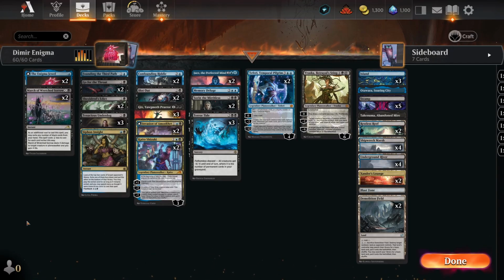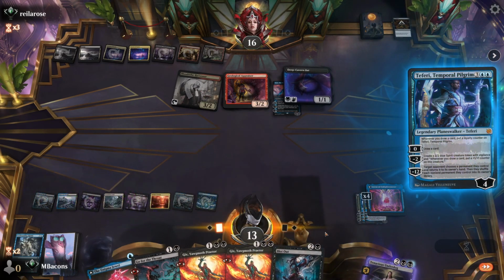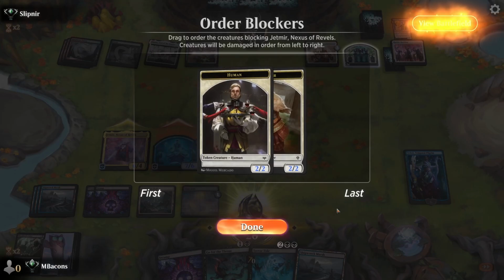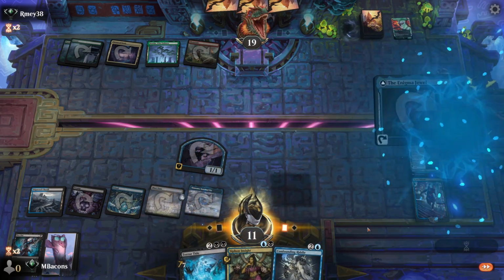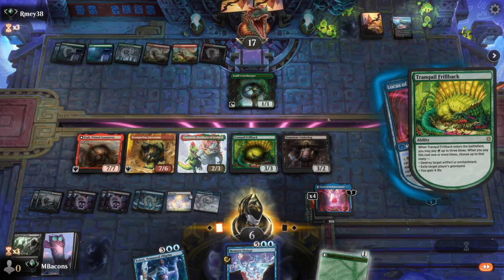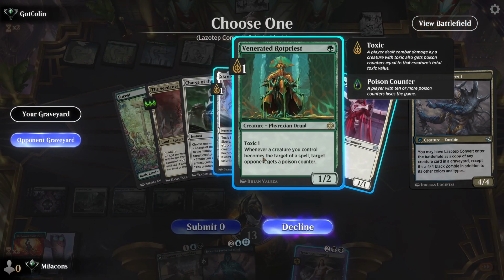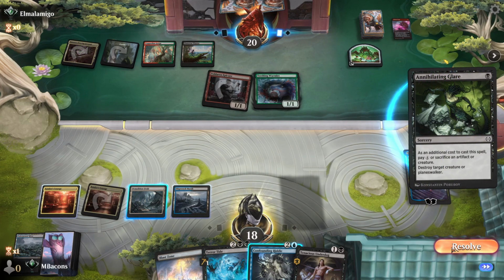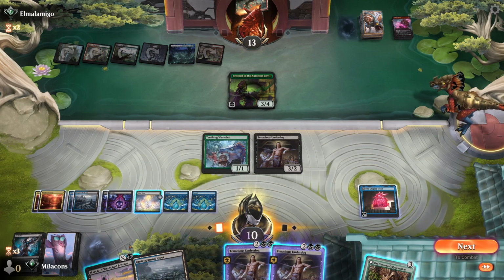Enigma Jewel is There For You 🔵⚫ MTG Arena standard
Just in time for the end of LCI we get a nutty Enigma Jewel deck with so, so many triggers.  Cards that didn’t make the cut are in the sideboard.

1 Blast Zone
2 Blot Out
2 Confounding Riddle
2 Demolition Field
1 Founding the Third Path
3 Gix, Yawgmoth Praetor
2 Go for the Throat
2 Invasion of Amonkhet
3 Island
2 Jace, the Perfected Mind
2 Kaito Shizuki
2 March of Wretched Sorrow
1 Memory Deluge
1 Otawara, Soaring City
2 Restless Reef
2 Sheoldred's Edict
4 Shipwreck Marsh
1 Siphon Insight
2 Sorin the Mirthless
5 Swamp
1 Takenuma, Abandoned Mire
2 Teferi, Temporal Pilgrim
3 Tenacious Underdog
3 Terror Tide
2 The Enigma Jewel
4 Underground River
1 Vraska, Betrayal's Sting
2 Xander's Lounge

Sideboard
1 Angel of Suffering
1 Emergency Weld
1 Junji, the Midnight Sky
1 Kairi, the Swirling Sky
1 Liliana of the Veil
1 Rona, Herald of Invasion
1 The Ancient One

Chapters:
00:00 - Deck Intro
01:18 - Game 1
06:53 - Game 2
10:30 - Game 3
17:22 - Game 4
24:19 - Game 5